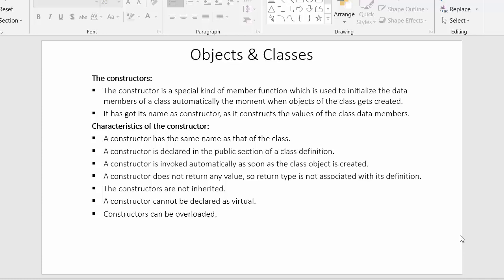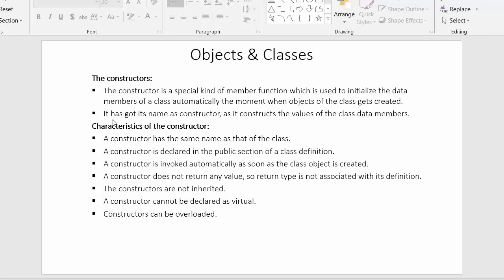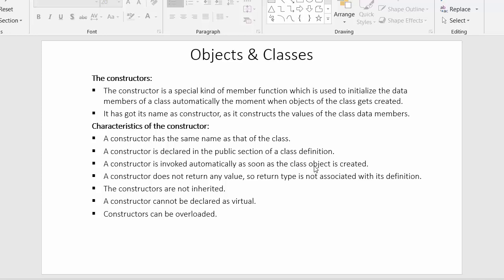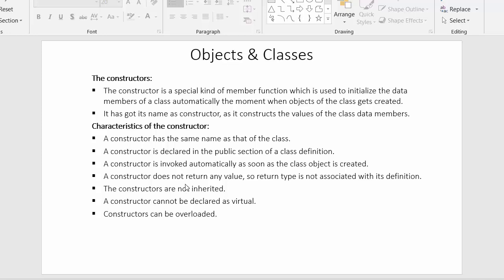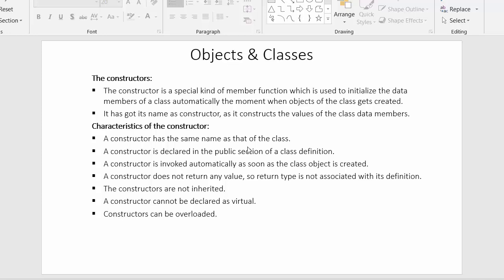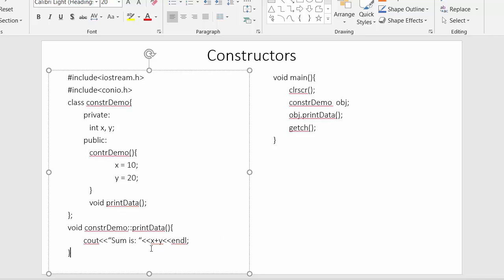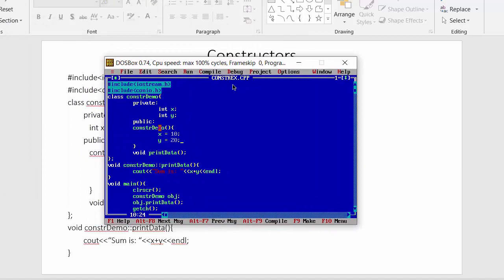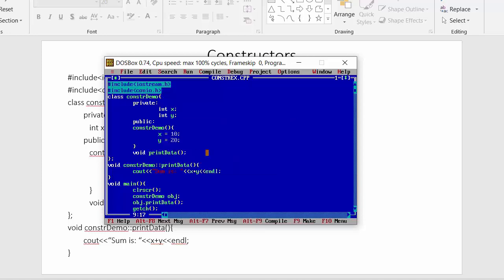What is constructor in C++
What is constructor in C++ is a video tutorial for beginners.
What is constructor in C++ is a video tutorial for beginners to learn about the important concepts of object oriented programming. In this video we will discuss everything about constructors, their characteristics and features
along with an example.